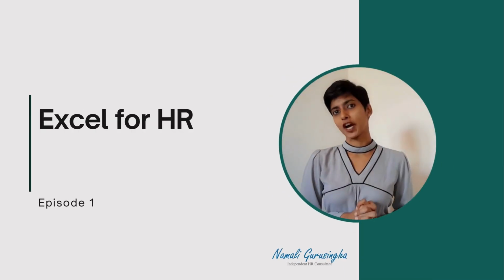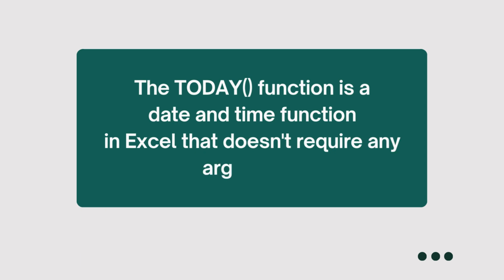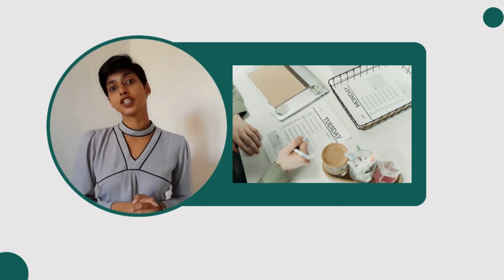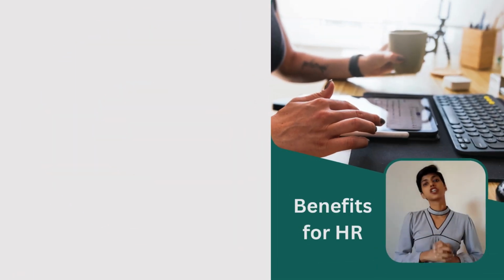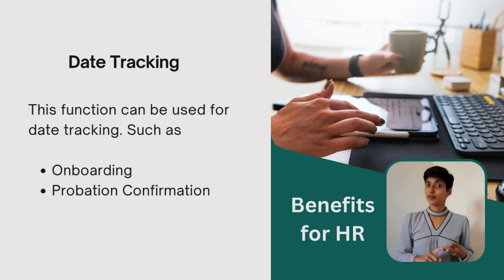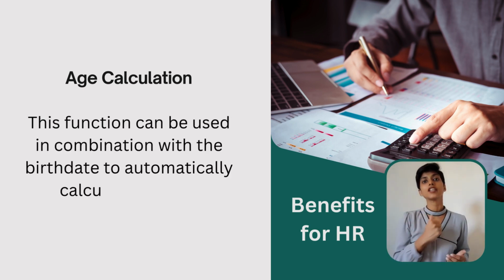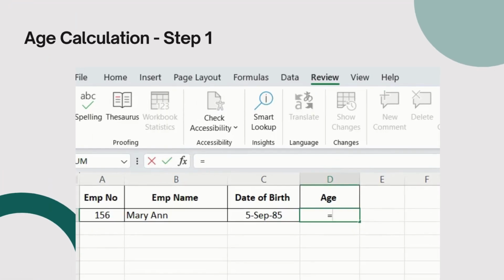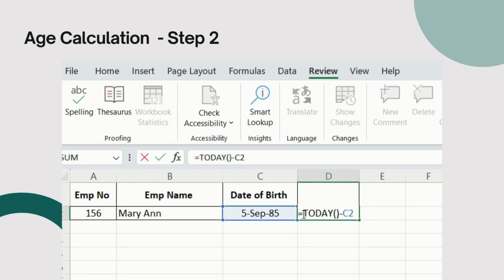Excel for HR - | TODAY Function (Definition, Benefits and Application)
The TODAY() function in Excel is a simple but powerful function that returns the current date. Here's more information on how HR can benefit from and use this formula:

What is the TODAY() Function?
The TODAY() function is a date and time function in Excel that doesn't require any arguments. It simply returns the current date based on your computer's system clock.
How can HR Benefit from this Formula and Where to Apply?
Benefits for HR:
Date Tracking: HR departments often deal with various processes that involve tracking dates, such as employee onboarding, probation periods, training sessions, or performance reviews. The TODAY() function can be used to automatically update dates, making it easier to keep track of time-sensitive events.
Age Calculations: If you are managing employee records and need to calculate ages, the TODAY() function can be used in combination with the birthdate information to automatically update the age.
Deadline Monitoring: HR professionals can use TODAY() to set up and monitor deadlines for tasks, certifications, or compliance requirements. Where to Apply: Employee Spreadsheets: In employee databases or spreadsheets, use the TODAY() function to calculate age, track start dates, or monitor contract durations.
Performance Management: For performance appraisal systems or tracking employee achievements, you can use TODAY() to set review dates or calculate the duration between two events.
Leave Management: When managing employee leave balances or tracking accruals, TODAY() can be used to calculate current leave balances.
How to Use the TODAY() Formula:
 Using the TODAY() function is straightforward. Here's a basic example:
excel
Copy code =TODAY()
This formula, when entered into a cell, will display the current date. You can then use this result in various ways, such as in calculations or by combining it with other functions for more advanced date-related tasks.
For example, if you have a birthdate in cell A1 and want to calculate the age, you could use:
excel
Copy code =TODAY() - A1 This would give you the age in days. You can divide by 365 to get the age in years.
Remember that the TODAY function is dynamic and will update every day when the worksheet is recalculated.